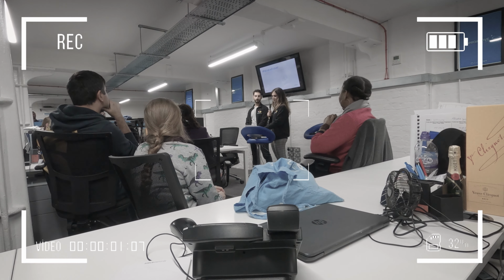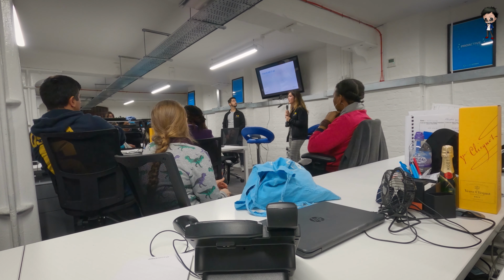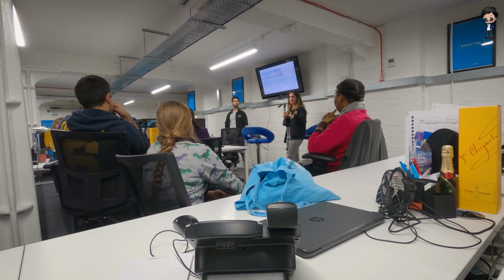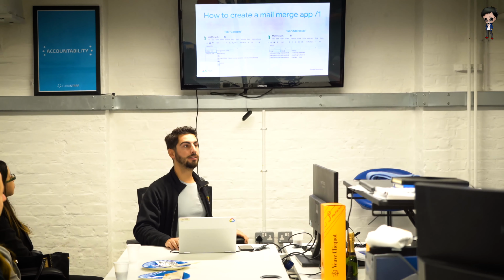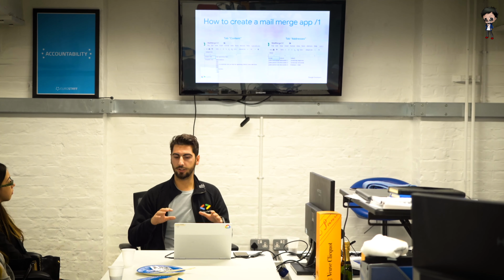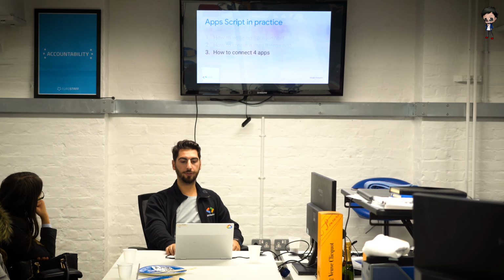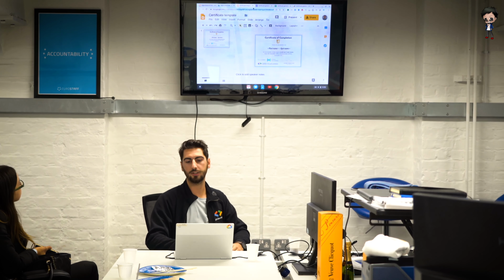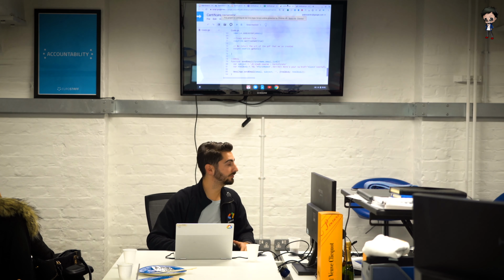Google Apps on Steroids with Google App Scripts (javascript) - open source is for you! DevRel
Many Google apps, one platform in the cloud. Build add-ons to extend Google Sheets, Docs, Slides, Forms, and Gmail

Google Apps on Steroids with Google App Scripts (javascript) by Chiara Giuliano and Alessandro Palmieri  - open source is for you! DevRel

Follow on other socials for behind the scenes footage...